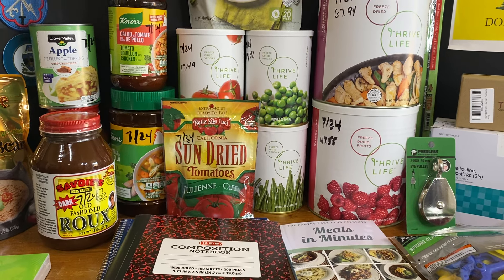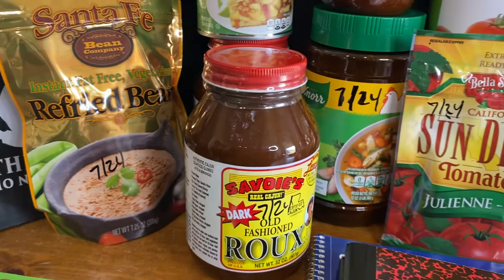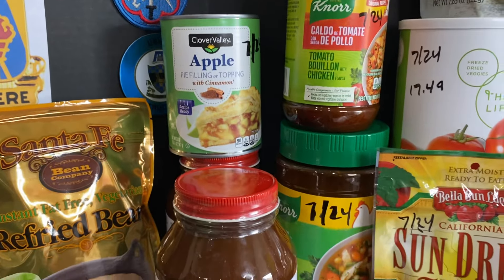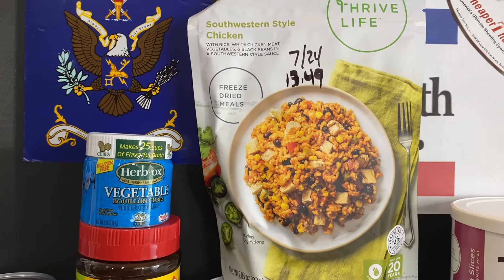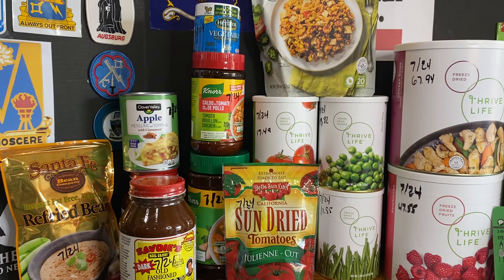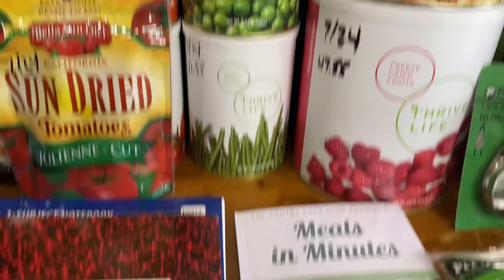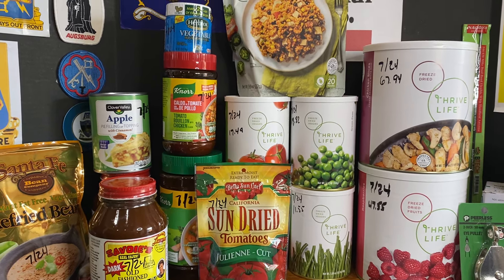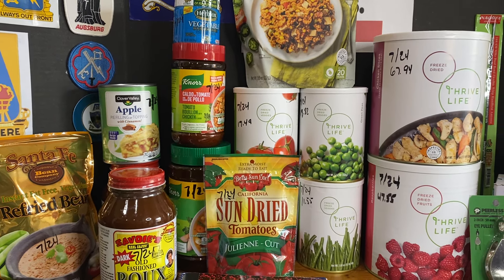Prepper Pantry Haul 7/13/24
Items acquired over last week in anticipation of TEOTWAWKI or SHTF
leesprep.thrivelife.com Meals in Minutes (Thrive Life )

"Whoever answers before listening, theirs is folly and shame"  Proverbs 18:13

“We must learn to live together as brothers or perish together as fools.”
MARTIN LUTHER KING
Fiction Book Club

Contingency Medical Code CWP $10 off
EMP Shield $50 off use cde cwp

I am not an expert in the realm of survivalism, but do claim to be a constant learner/student and have been a student for 50 years.

I am also not a physician nor licensed to practice medicine anywhere in the United States.  I offer your my experience and limited knowledge and implore you to always seek medical advice from a trained / licensed professional.

Some images used in material are not our own. All content falls under fair use: any copying of copyrighted material is done for a limited, educational and “transformative” purpose, such as to comment upon, criticize, or parody a copyrighted work.

Tuesday Night Non Fiction Book Club - 8PM Central
How to Survive the End of the World As We Know It by James Wesley, Rawles

Jul 9 Ch 8 Medical Supplies and Training
Jul 16 Ch 9 Communications and Monitoring
Jul 23 Ch 10 Home Security & Self Defense
Jul 30 Ch 1 Firearms for Self-Sufficiency & Self-Defense

Thursday Night Fiction Book Club Last Thur of month (except Nov) 8PM Cental
Jul 25 TBD

One of the foremost constitutional theorists of the founding generation, John Adams, observed, “Our Constitution was made only for a moral and religious People. It is wholly inadequate to the government of any other.”  He wasn’t the only Founding Father to hold this view. Indeed, James Madison wrote that our Constitution requires “sufficient virtue among men for self-government,” otherwise, “nothing less than the chains of despotism can restrain them from destroying and devouring one another.”

1 Peter 4:7-9 The end of all things is at hand. Therefore, be serious and sober for prayers. Above all, let your love for one another be intense, because love covers a multitude of sins. Be hospitable to one another without complaining."

2 Thess 3:10 NAB translation "In fact, when we were with you, we instructed you that if anyone was unwilling to work, neither should that one eat."

Eph: 4:32  Be kind to one another, compassionate, forgiving one another as God has forgiven you in Christ.